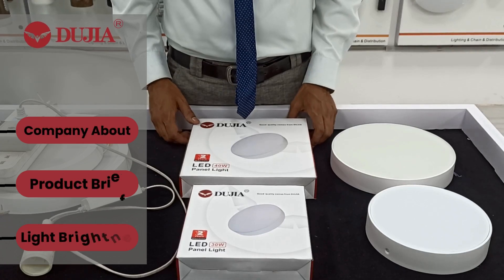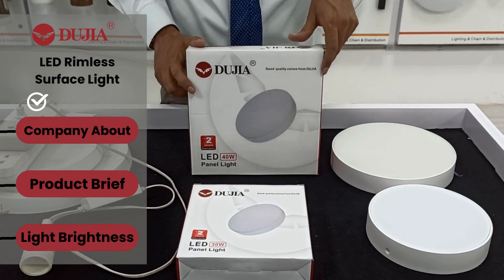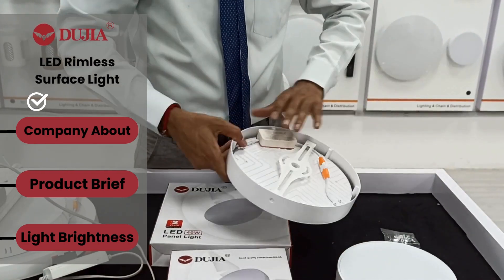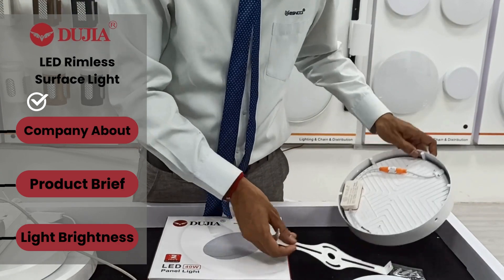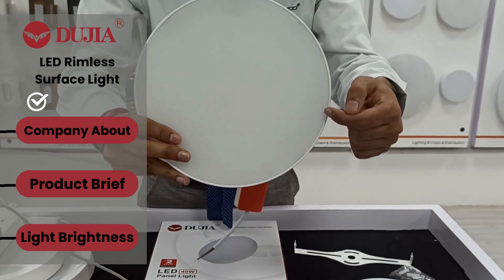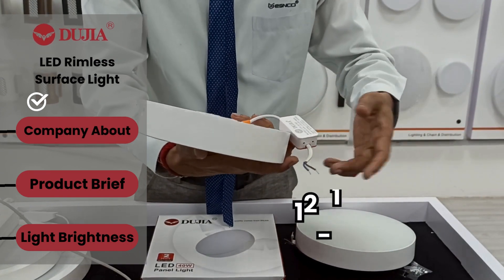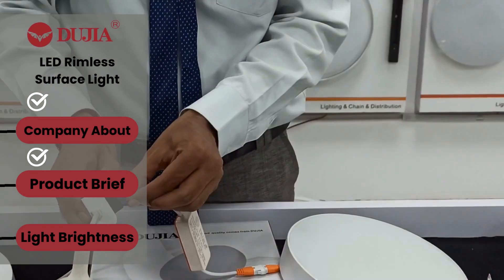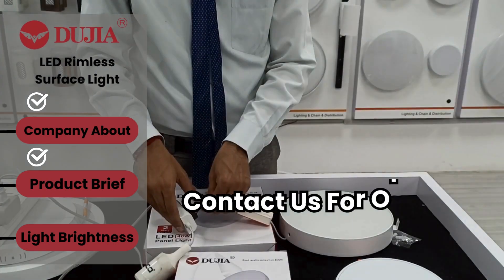LED Rimless Surface Light | DUJIA Brand | Product Detail & How to Install Method | Best Price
Welcome to DUJIA, where innovation and elegance converge! Discover the latest in lighting technology with our LED Rimless Surface Light. This video provides an in-depth exploration of the DUJIA brand, offering comprehensive product details and a step-by-step guide on how to install this sleek and modern lighting solution.

🌈 Key Features:

Illuminate your space with the contemporary LED Rimless Surface Light from DUJIA.
Explore the DUJIA brand, synonymous with cutting-edge design and superior quality.
Detailed product insights to help you make an informed decision.
Easy-to-follow installation method for a hassle-free experience.
🛠️ Installation Steps:

Unboxing your DUJIA LED Rimless Surface Light.
Understanding the components for a seamless setup.
Step-by-step installation guide for DIY enthusiasts.
Tips and tricks to enhance the performance of your new lighting fixture.
Ready to transform your space with DUJIA's LED Rimless Surface Light? Dive into the world of modern lighting design and elevate your surroundings effortlessly.

Also Watch This Video:
UFO Highbay Lamp Product Review and Installation | SMD Lights | Outdoor Lights

Illuminate your world with DUJIA's LED Rimless Surface Light. Elevate your space enhance your style and brighten every moment. Click to explore now!